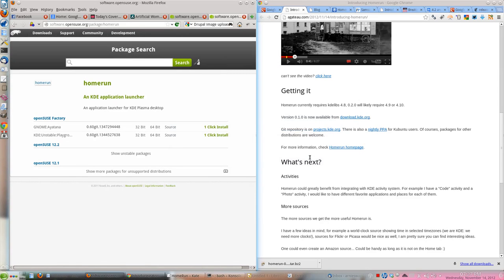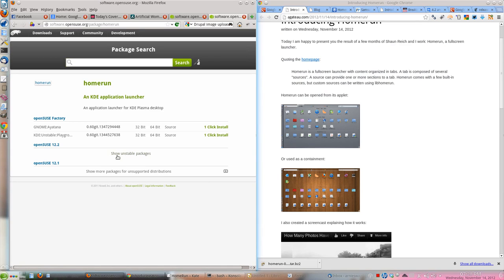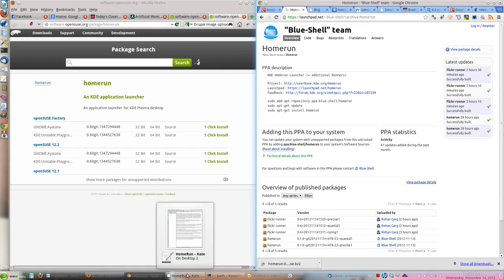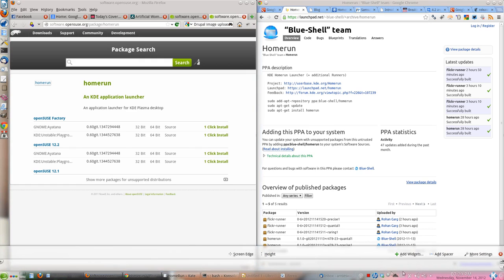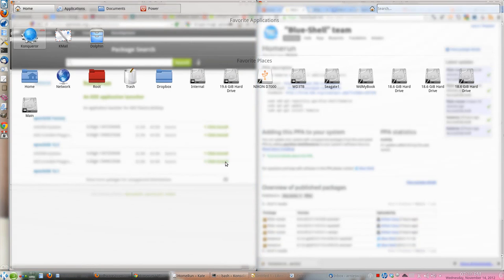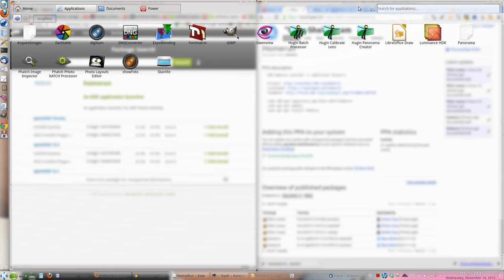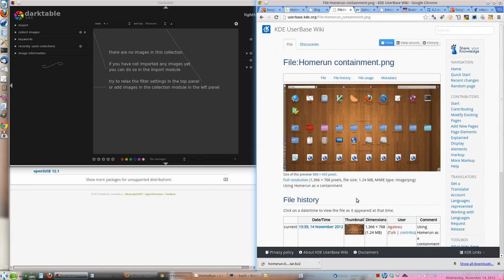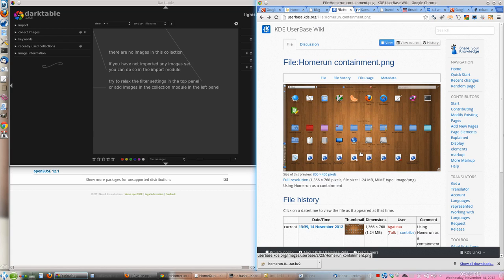KDE Gets Ubuntu Unity Like Dash: Homerun Launcher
KDE developers have released a new version of Homerun Launcher which brings the features of Gnome Shell/Ubuntu Unity Dash to KDE with complete customization